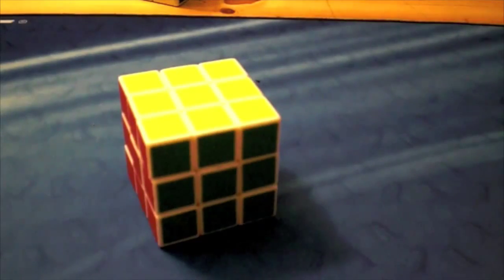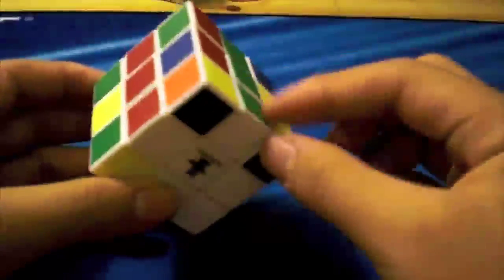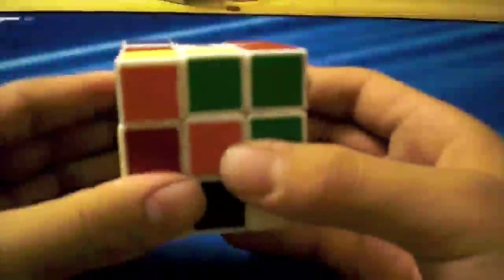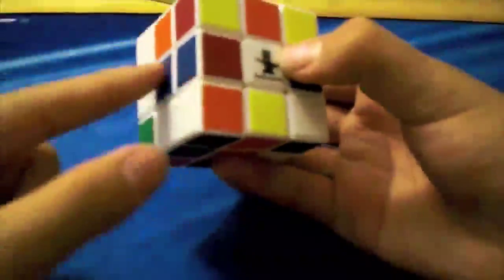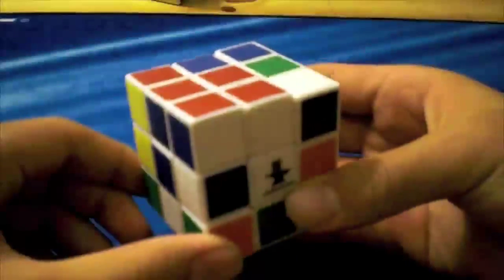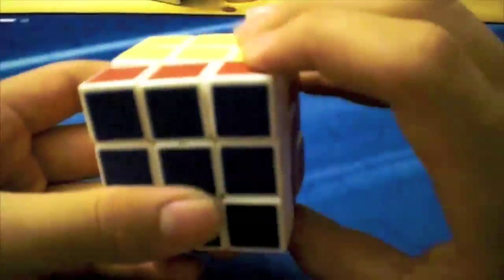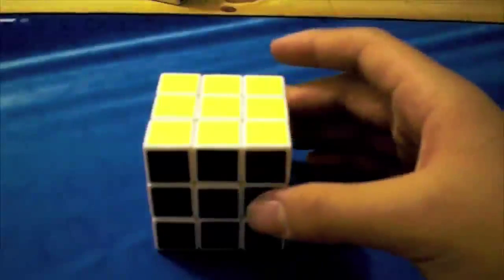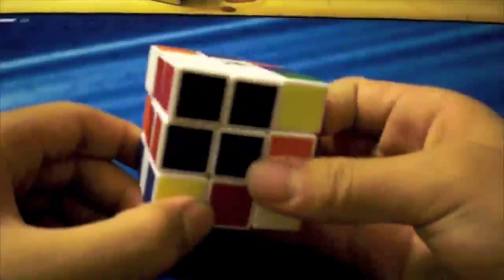Extended Cross Tutorial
OK i think i got this widescreen thing down
it took a while though